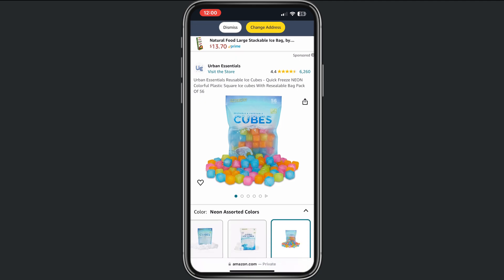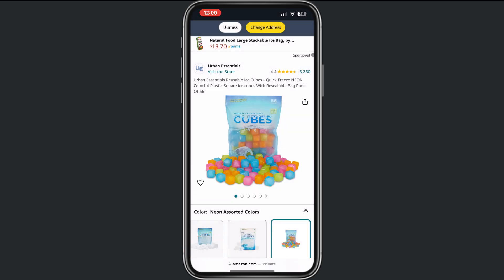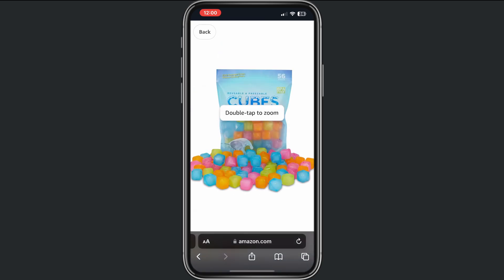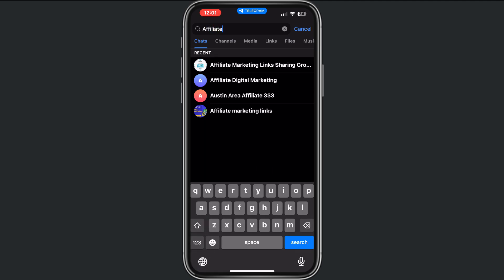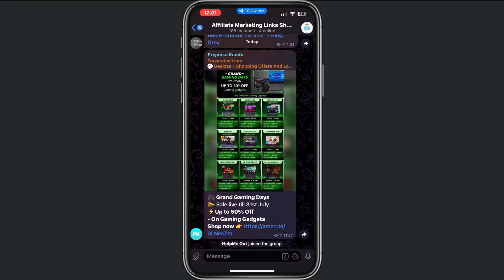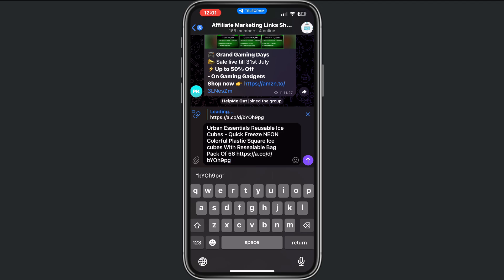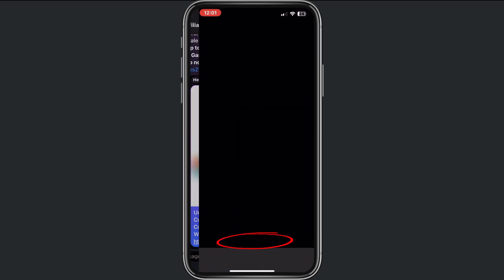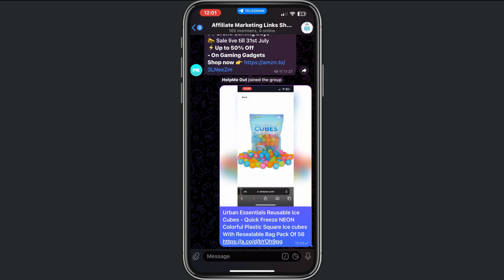How To Promote Affiliate Links On Telegram - Full Guide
How To Promote Affiliate Links On Telegram - In this video, you will learn effective strategies on how to promote affiliate links on Telegram. Discover tips and techniques to maximize your affiliate marketing efforts on this popular messaging platform.